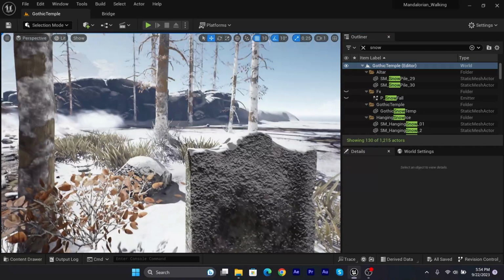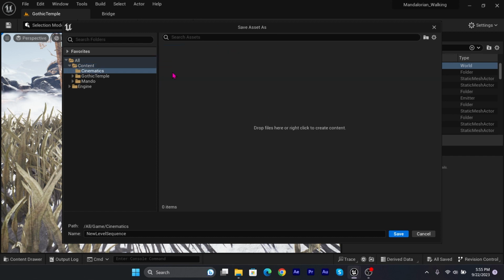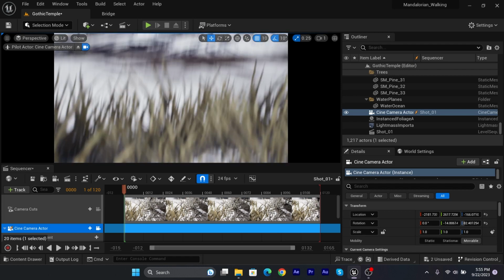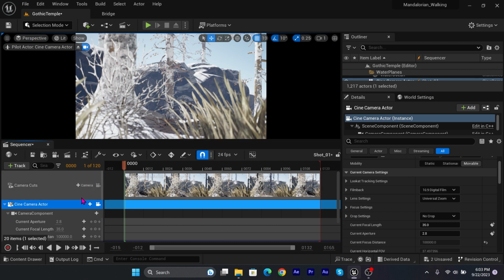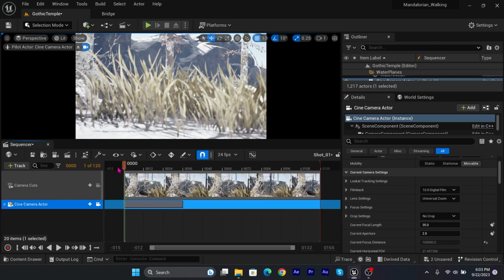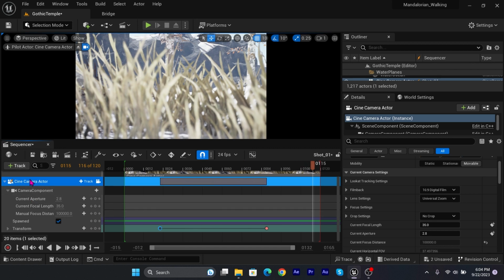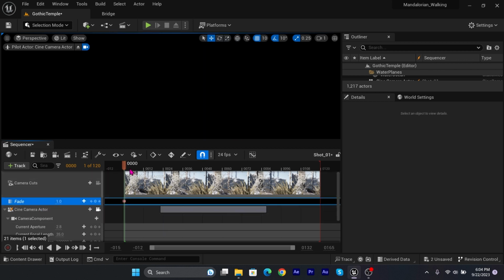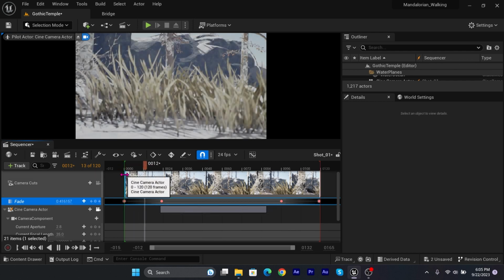4-1 Level Sequencer Part 1